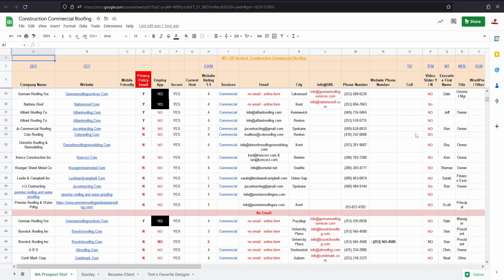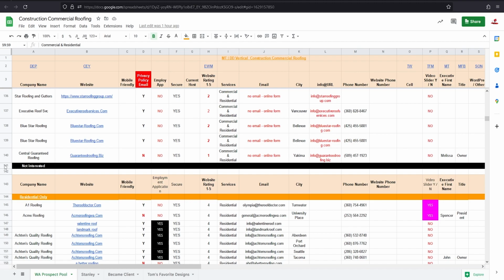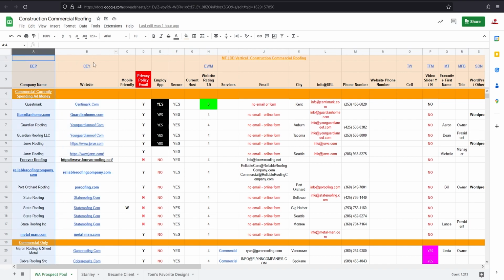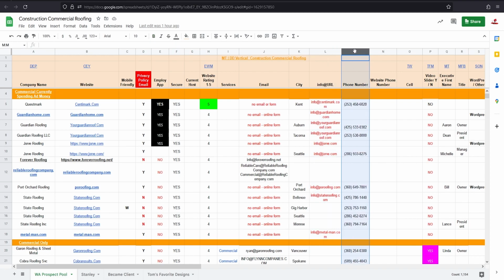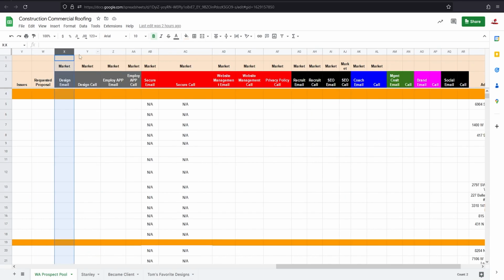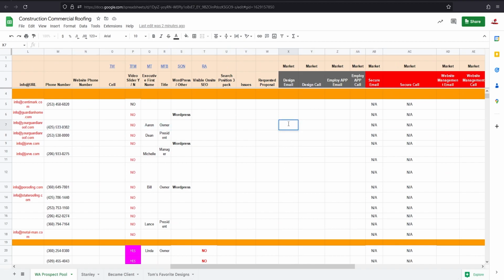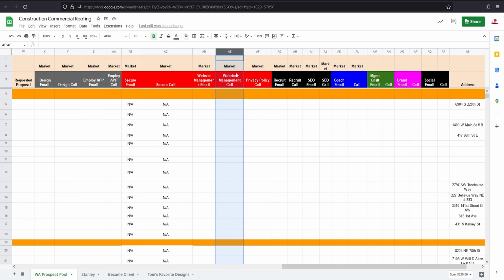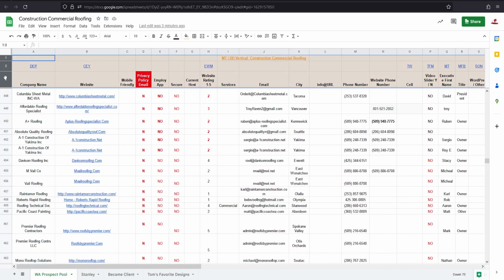Database Organization Overview